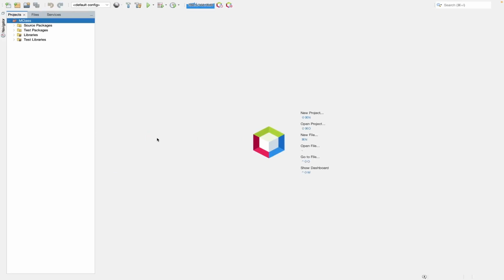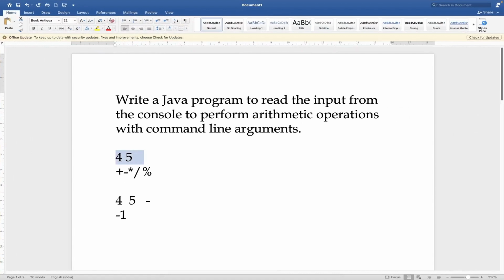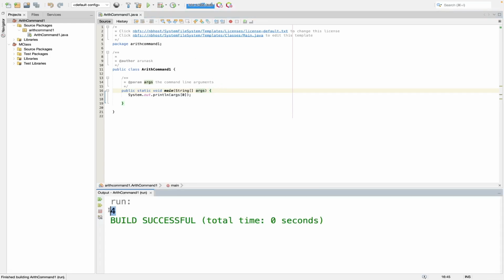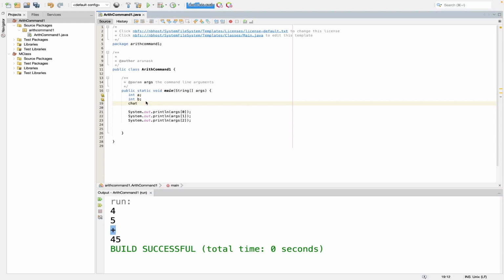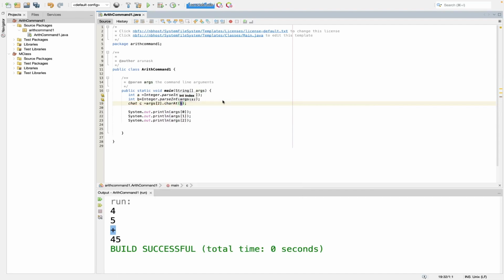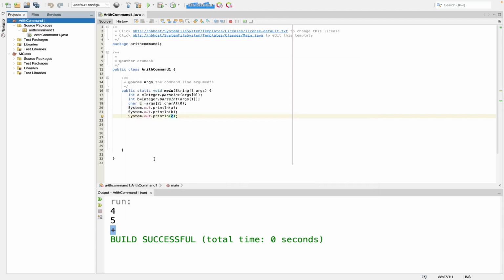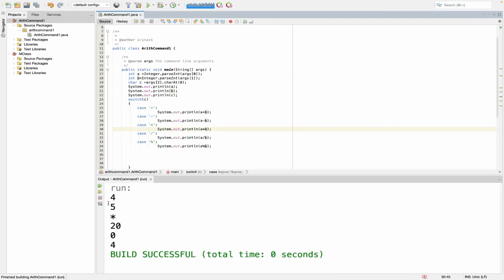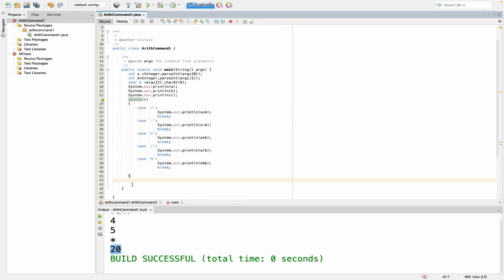Java_Performing Arithmetic Operations using command line arguments_Program using netbeans 22.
Question :  Write a Java program to read the input from the console to perform arithmetic operations with command line arguments.

Software used: Netbeans 22